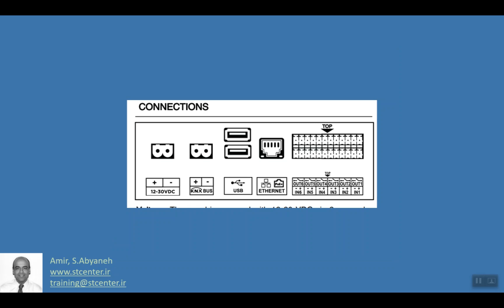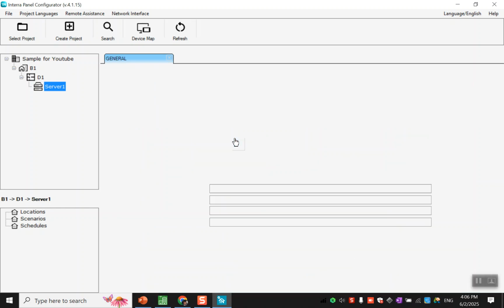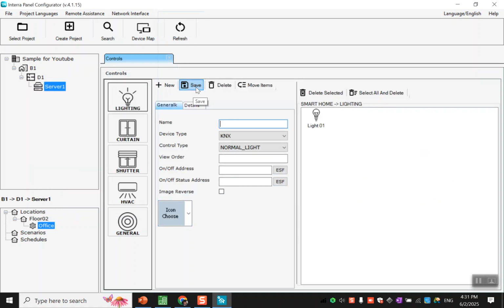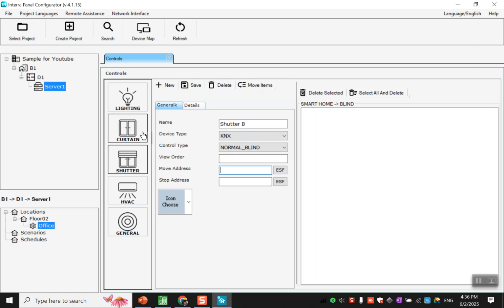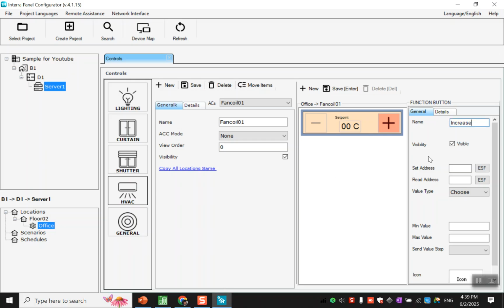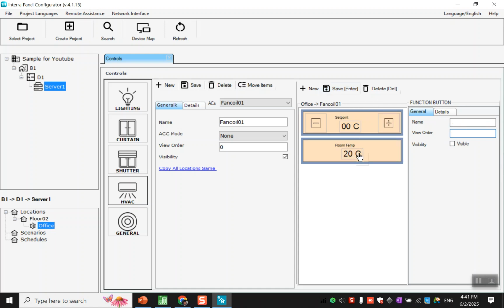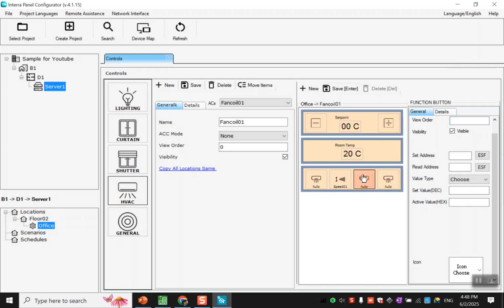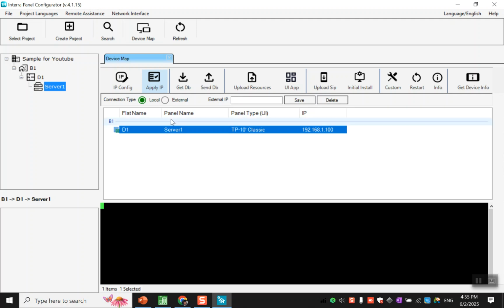Configure Interra Touch Panel with Panel Configurator & ETS6 | KNX Smart Home Control Tutorial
In this step-by-step tutorial, learn how to configure the Interra Touch Panel using the Interra Panel Configurator software along with your ETS6 project to create a fully functional KNX smart home interface.

🖥️ What you’ll learn:
✅ Importing and setting up your ETS6 project
✅ Using Interra Panel Configurator to design the control interface
✅ Mapping KNX group addresses for lights, HVAC, shutters, and scenes
✅ Uploading the configuration to the touch panel
✅ Testing the full smart home control via Interra Touch Panel

🏡 Use Case:
This tutorial is ideal for integrators looking to build a centralized, user-friendly control panel for lighting, climate, and shading in any KNX-enabled home or commercial building.

📦 Tools & Devices Used:

Interra Touch Panel (7”/10” Series)

Interra Panel Configurator Software

ETS6

KNX Devices (lights, thermostats, motors)

👨‍🏫 About the Instructor:
I’m Amir S. Abyaneh, a certified KNX tutor since 2015. I’ve programmed, consulted on, and managed hundreds of BMS projects using KNX for automation, control, and user interface design.

🔗 Useful Links:

Download Interra Panel Configurator

ETS6 Download & Info